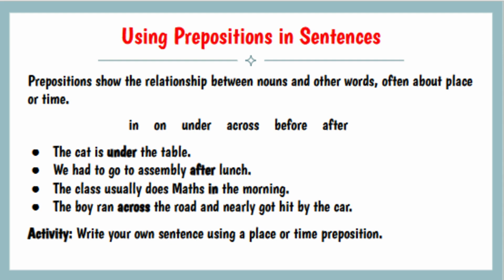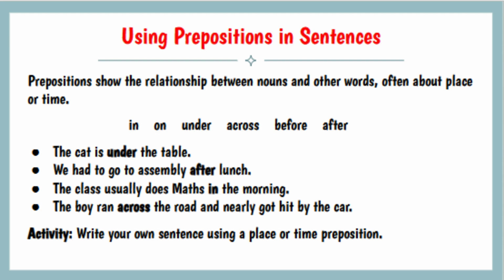How to Use Prepositions in Sentences | Easy Grammar Lesson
Prepositions show the relationship between nouns and other words in a sentence.

In this lesson, you will learn how to use prepositions in sentences to describe place, time and movement.

Perfect for classroom teaching, revision, and independent practice.

🌍 Learn English with simple, clear lessons. Perfect for students, teachers, and ESL learners around the world.

How to Use Prepositions in Sentences
Cómo usar preposiciones en oraciones
Como usar preposições em frases
كيفية استخدام حروف الجر في الجمل
वाक्यों में संबंध सूचक शब्दों का उपयोग कैसे करें
Cara menggunakan kata depan dalam kalimat